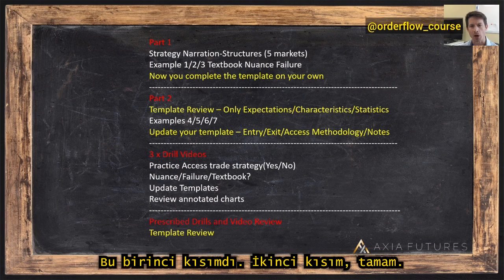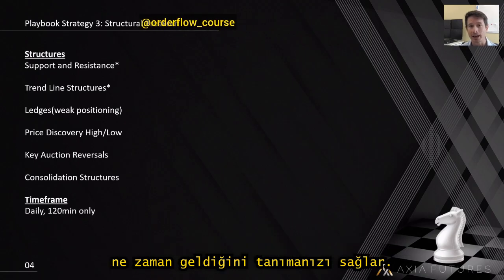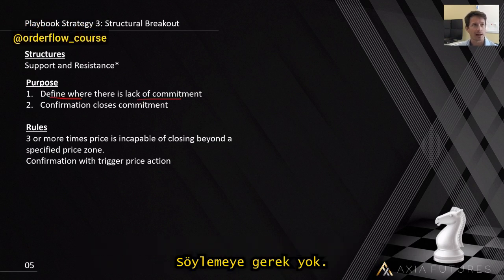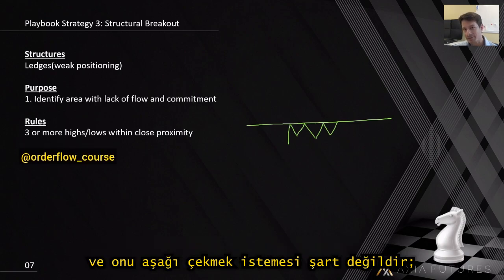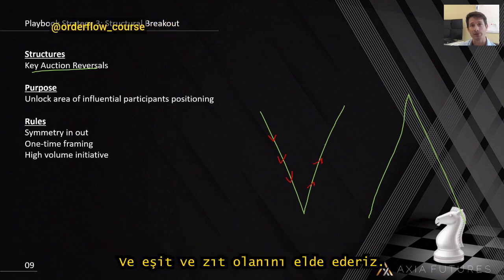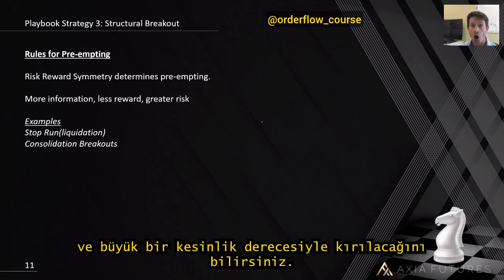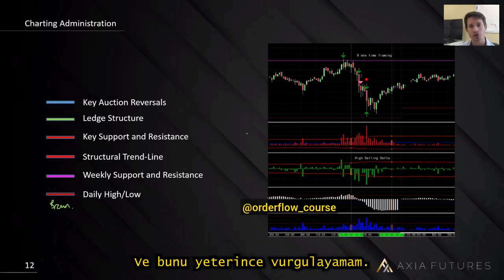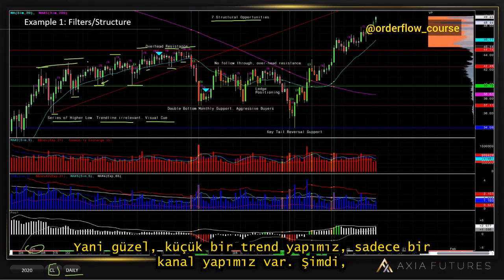Fiyat Sıkıştığında Ne Yapmalısın? Yapısal Kırılım ve Hacim Teyidi 🚀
Profesyonel trading eğitim serimizin bu bölümünde, **Ders 14: Yapısal Kırılımlar (Structural Breakouts)** stratejisine giriş yapıyoruz. Piyasada sadece "çizgi çekmek" ile gerçek bir "yapı" (Structure) oluşturmak arasındaki farkı, milyon dolarlık fon yöneticilerinin bakış açısıyla öğrenmeye hazır olun.

Birçok trader, destek ve direnç çizip kırılım beklerken tuzağa düşer. Çünkü eksik olan parça **"Erişim Metodolojisi"dir (Access Methodology)**. Bu derste, kurallara dayalı 6 farklı piyasa yapısını (Destek/Direnç, Trend Kanalları, Setler/Ledges, Fiyat Keşfi, Açık Artırma Dönüşleri ve Konsolidasyon) nasıl tanımlayacağınızı ve bu yapıların kırılımlarında hacim ve volatiliteyi nasıl okumanız gerektiğini anlatıyorum.

Axia'daki en iyi traderların sadece bu yapıları kullanarak nasıl 7 haneli kazançlara ulaştığını ve "erken davranma" (preempting) hatasından nasıl kaçınacağınızı bu videoda keşfedeceksiniz.

🏗️ **Yapı vs. Erişim:** Bir stratejinin sadece "iyi bir fikir" olmaktan çıkıp "işleme" dönüşmesi.
📊 **6 Kritik Piyasa Yapısı:** Destek/Direnç, Trend Kanalları, Setler (Ledges), V-Dönüşleri ve daha fazlası.
🚫 **Preempting (Erken Davranma):** Yapıyı görüp heyecanlanarak tuzağa düşmekten nasıl korunursunuz?
📈 **Hacim ve Volatilite:** Gerçek bir kırılımın (Breakout) olmazsa olmaz iki bileşeni.
🧠 **Trader Psikolojisi:** Neden tek bir yapıda ustalaşmak, her şeyi bilmekten daha karlıdır?

**Zaman Damgaları:**
00:00 Giriş: Karar Vermek ve Süreç
01:30 Strateji 3: Yapısal Kırılımlara Giriş
03:55 Neden En İyi Traderlar Bu Stratejiyi Kullanıyor?
06:00 Yapı (Structure) ve Erişim (Access) Dengesi
09:15 Kırılım Nedir? Volatilite ve Hacim İlişkisi
11:00 Yapı 1: Destek ve Direnç Kuralları
14:10 Yapı 2: Trend Çizgisi ve Kanallar
15:50 Yapı 3: Setler (Ledges) - Zayıf Pozisyonlanma
18:00 Yapı 4: Fiyat Keşfi (Price Discovery)
20:30 Yapı 5: Kilit Açık Artırma (V) Dönüşleri
22:40 Yapı 6: Konsolidasyon ve Enerji Birikimi
29:50 Ustalık Dersi: Tek Bir Kurulumla Milyoner Olmak